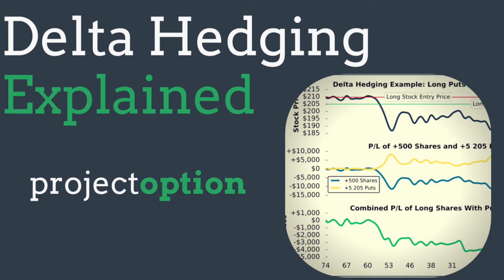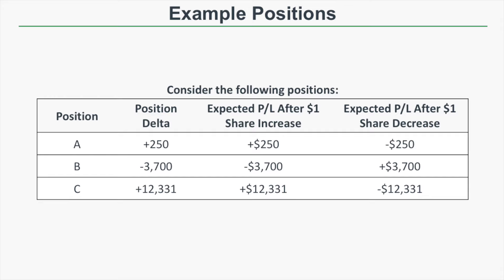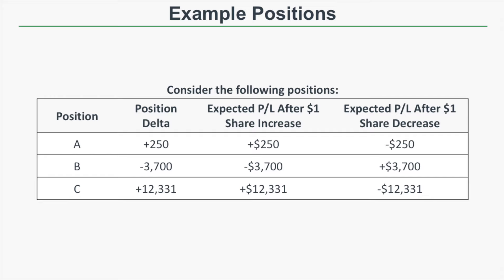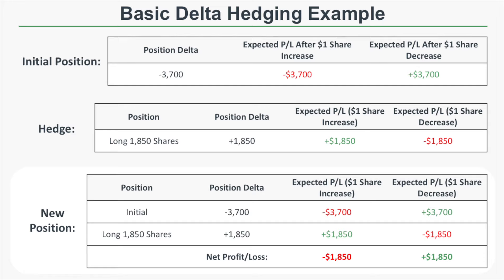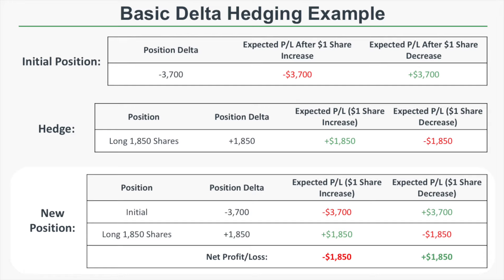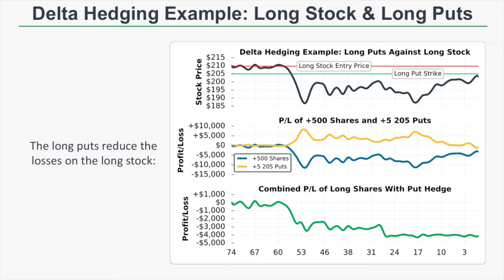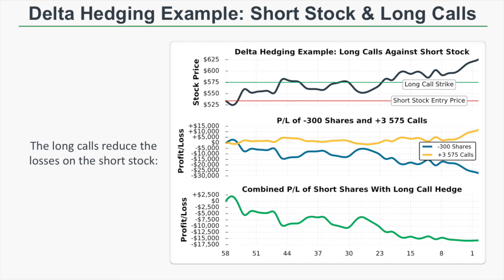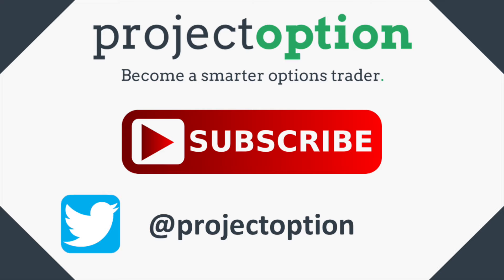Delta Hedging Explained | Options Trading Lesson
💻 Maximize your trading with TrendSpider's advanced charting tools and scanners

Delta hedging is a technique used by options and stock traders to reduce the directional risk of a position. The goal of delta hedging is to bring a position's delta closer to zero.

In this video, you'll learn:

1. What is delta hedging?
2. Trading strategies for hedging strategies with positive deltas
3. Trading strategies for hedging strategies with negative deltas

To support these points, you'll see real trading examples of the implementation of delta hedges:

1. Long puts against long shares of stock
2. Long calls against short shares of stock tastytrade, Inc. (“tastytrade”) has entered into a Marketing Agreement with Project Finance(Marketing Agent”) whereby tastytrade pays compensation to Marketing Agent to recommend tastytrade’ brokerage services. Neither tastytrade nor any of its affiliated companies is responsible for the privacy practices of Marketing Agent or this website. tastytrade does not warrant the accuracy or content of the products or services offered by Marketing Agent or this website.